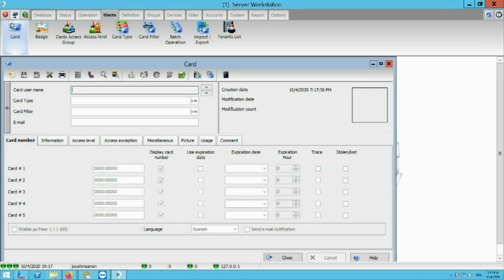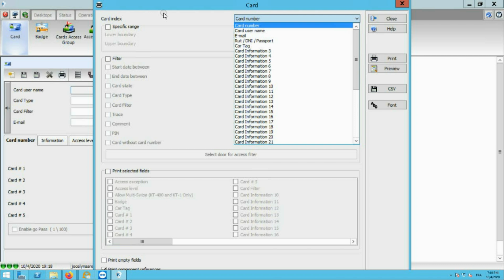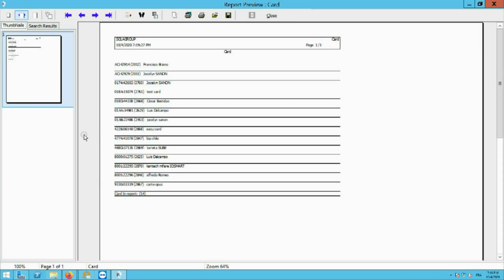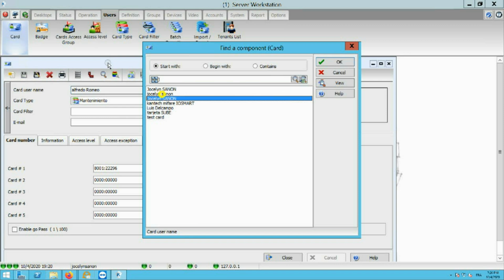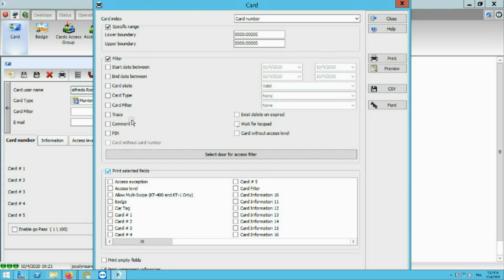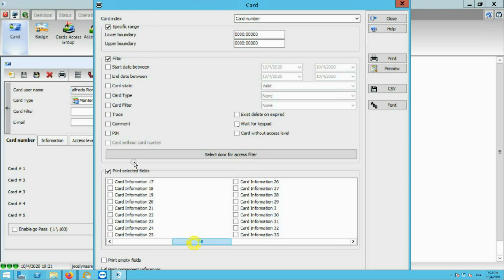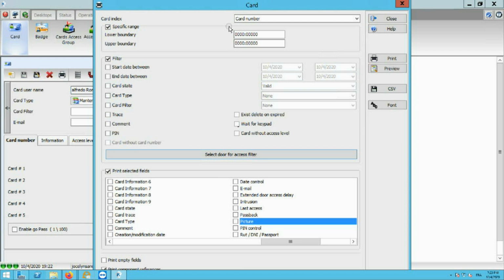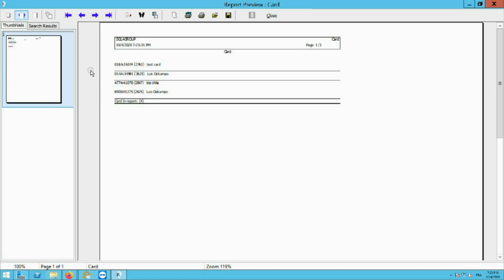user related reports ( Kantech system )